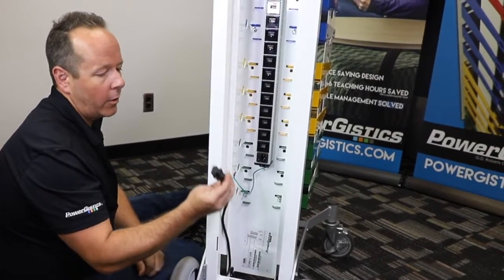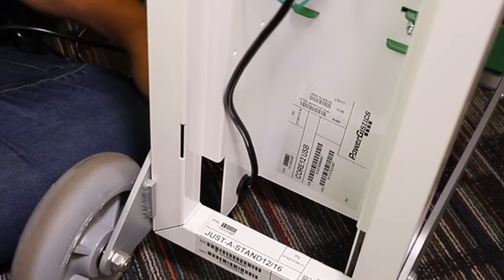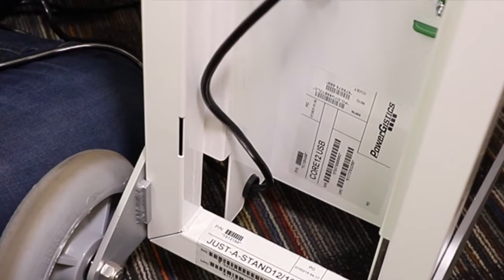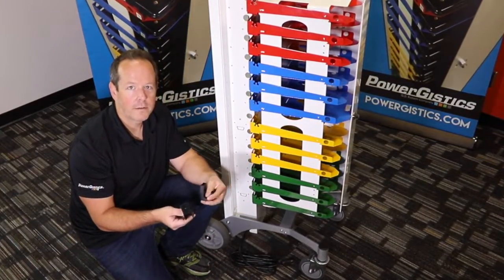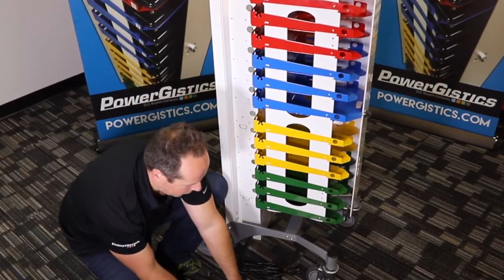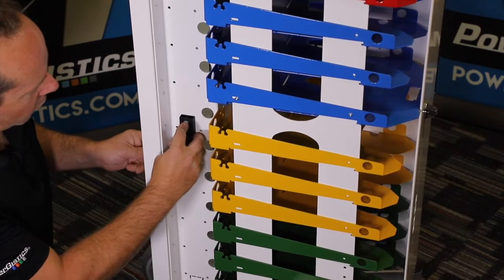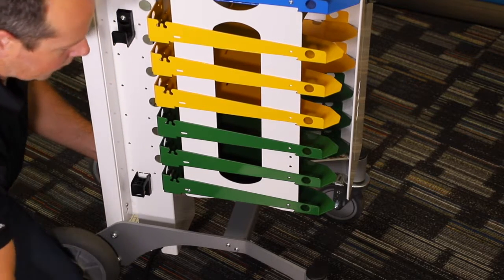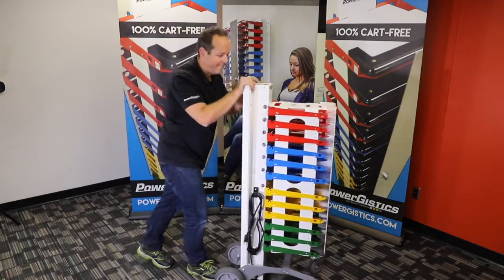Power Cord Install 2021